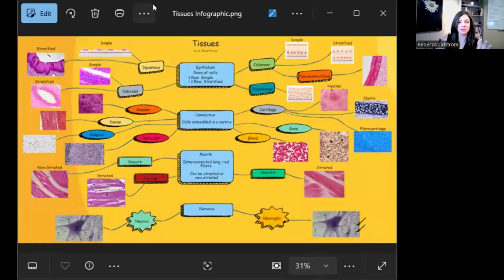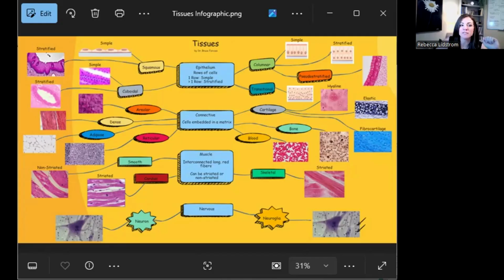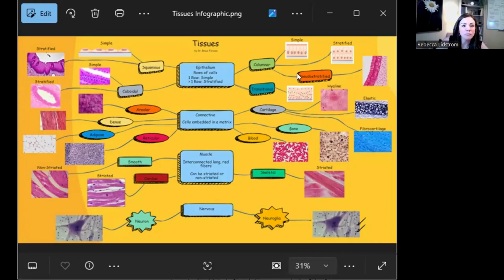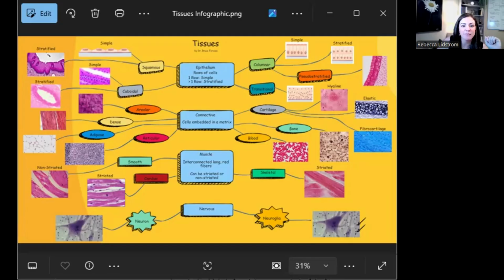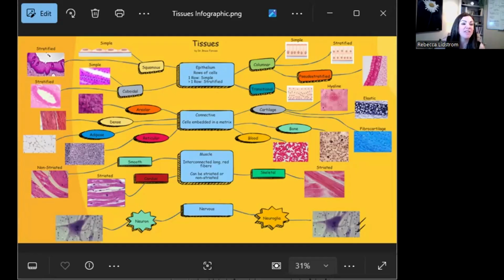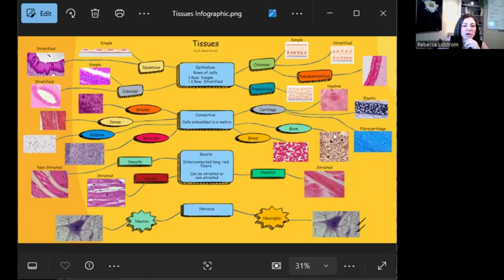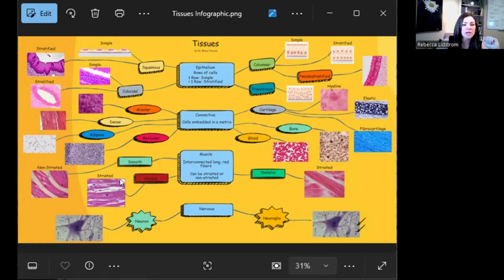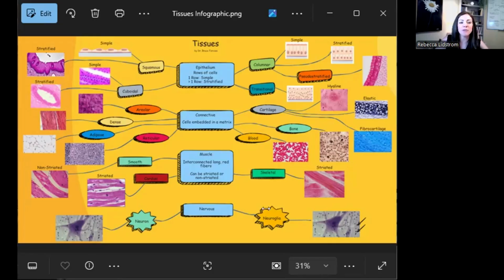Tissue Types- Mind Map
This video you will learn all of the different tissue types of the human body, their functions and locations.